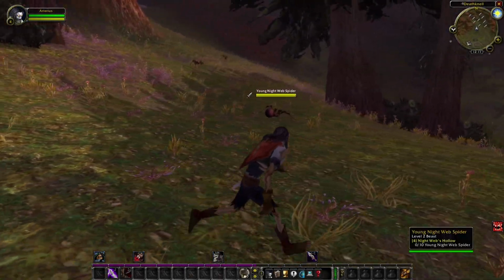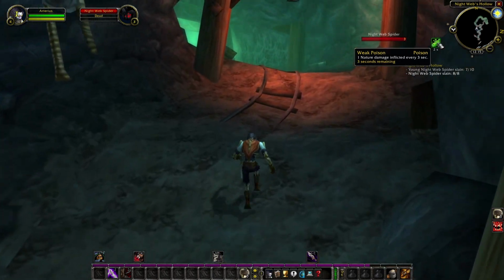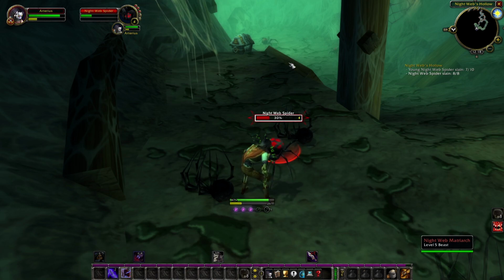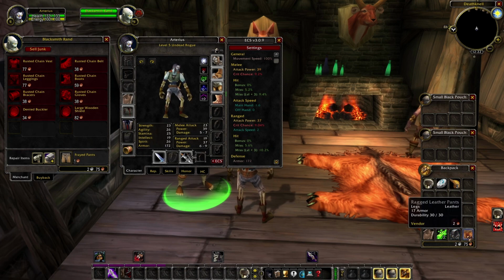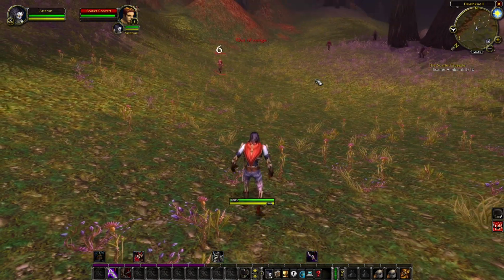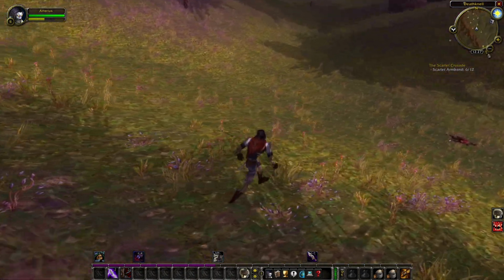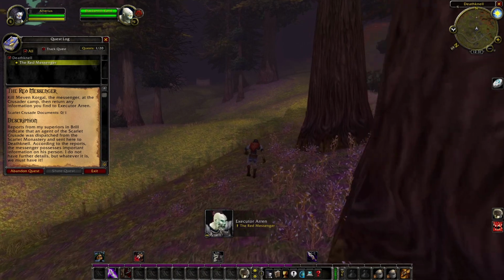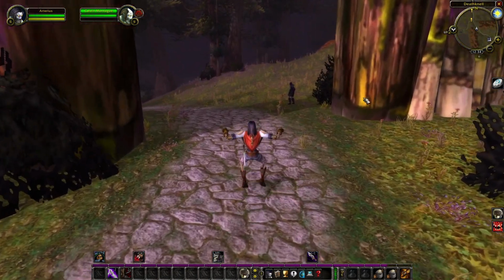Deathknell | Hardcore Undead Rogue - Part 2 | Let's Play World of Warcraft Classic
Welcome to Part 2 of my World of Warcraft Classic Hardcore run as an Undead Rogue. The goal of this series is to reach level 60 without dying. The repercussions of death? Delete the character and (possibly) start again from scratch!

For more information on Classic Hardcore, check out their website for rules and more